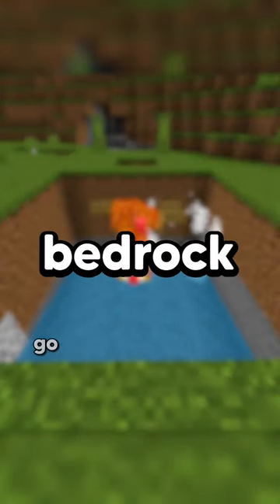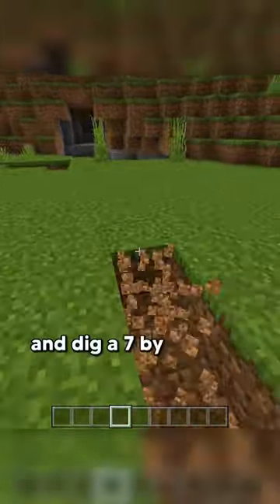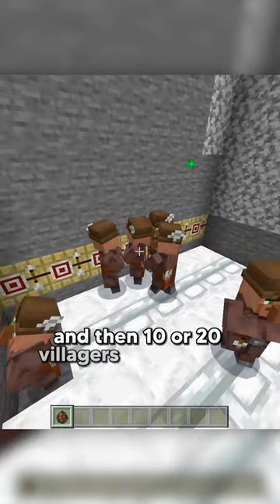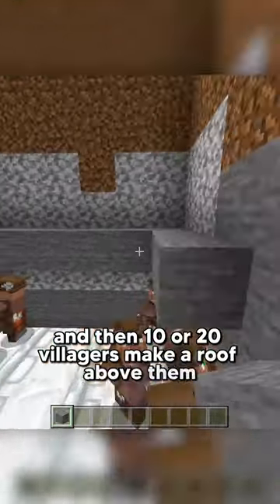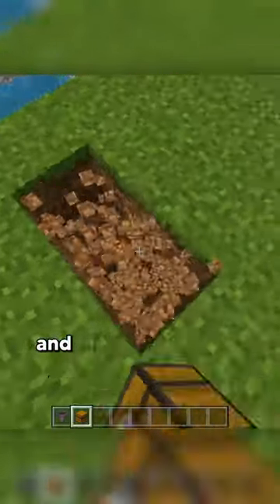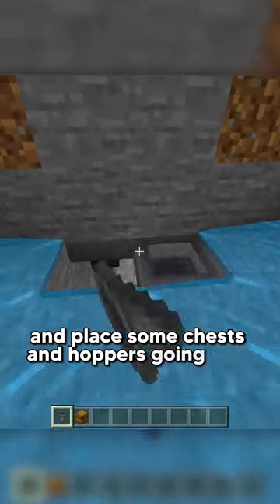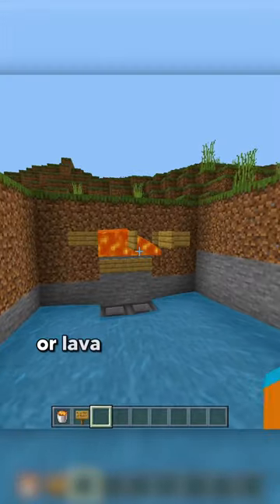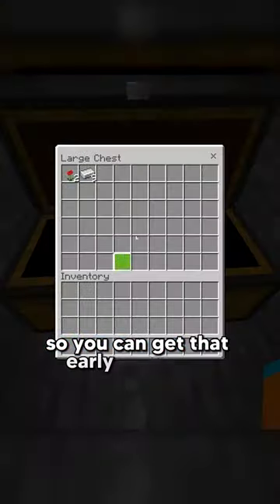IRON FARM IN 30 SECONDS!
This is only a starter farm so it wont't last you your entire Minecraft world :)

If you want more tutorials for Minecraft Bedrock make sure to turn on bell notifications as I will post every 5-7 days!
Socials!